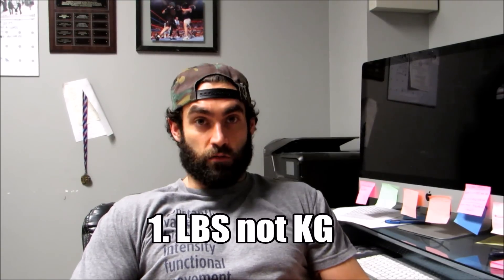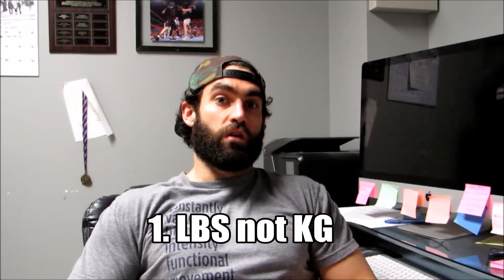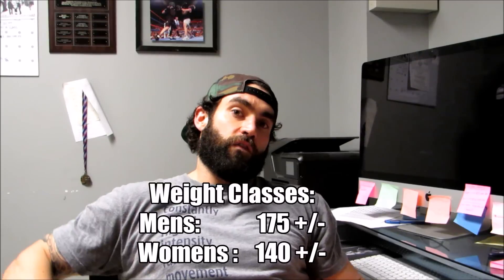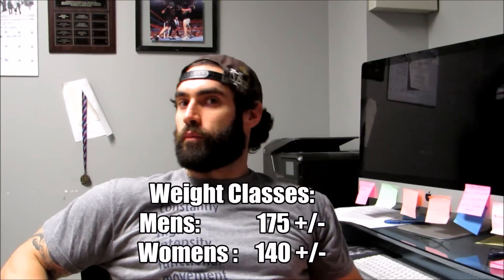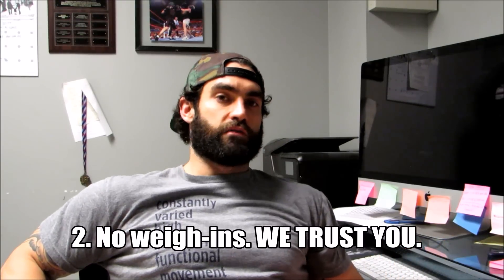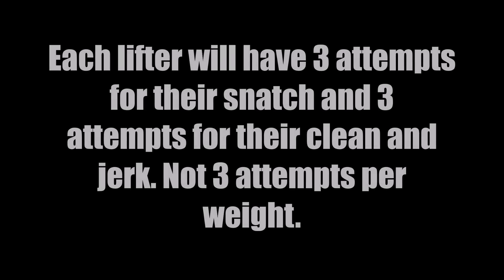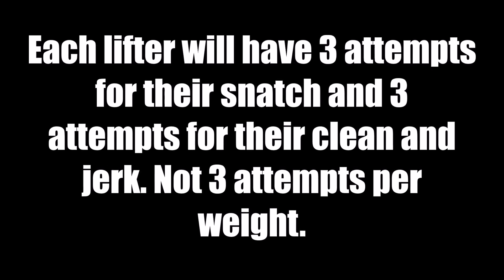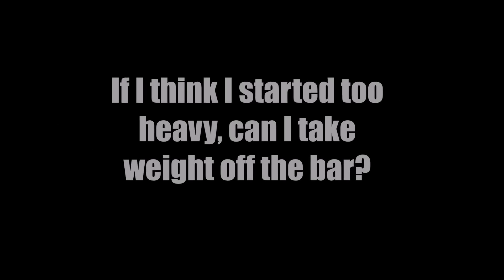CFGV Olympic weightlifting meet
Details on our cfgv member weightlifting meet.
Great opportunity to try an Oly meet inside our gym rather than jumping straight into a USAW event your first time!